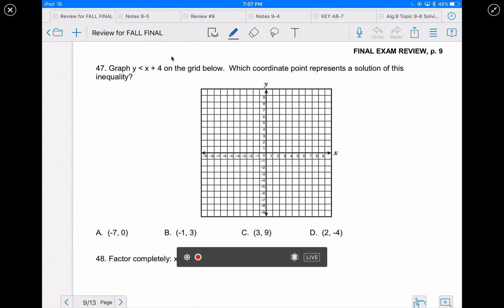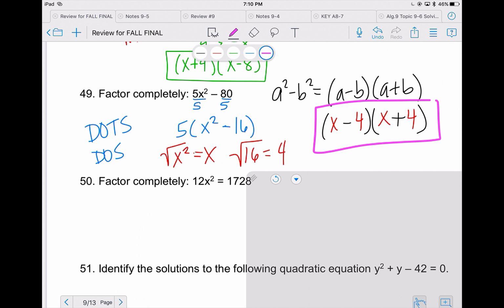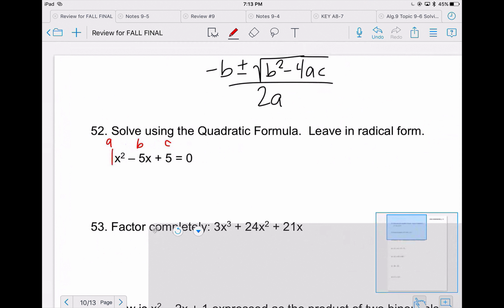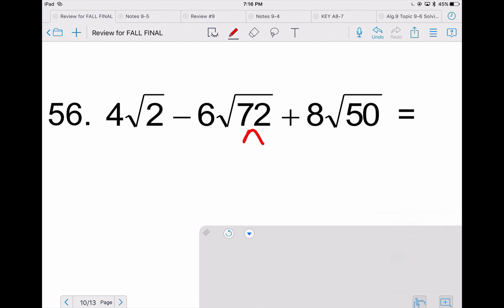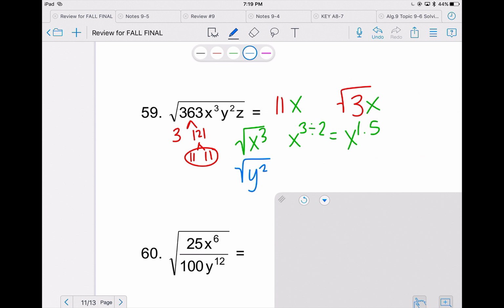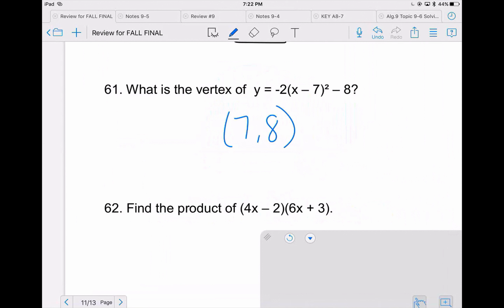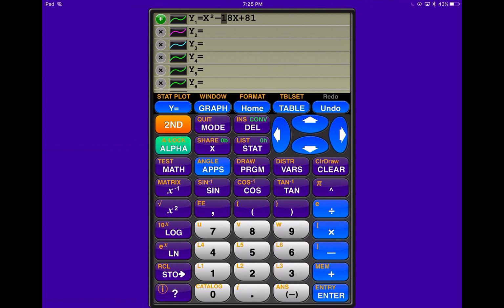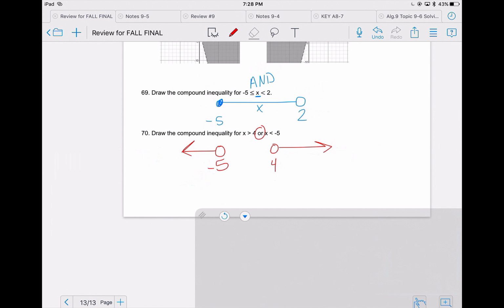AR Fall Final Review 3